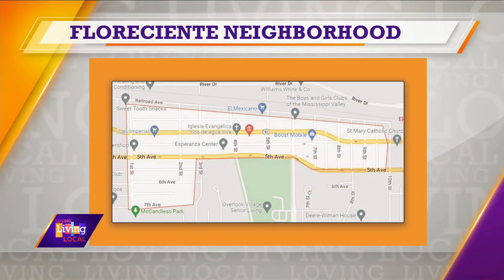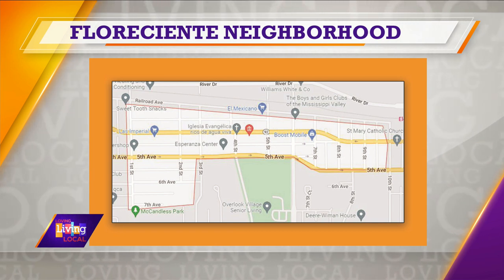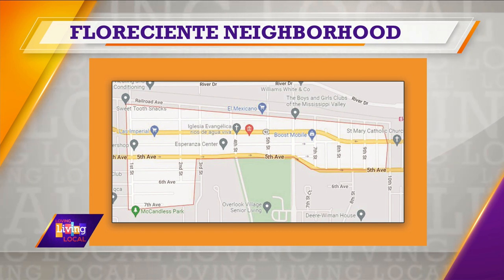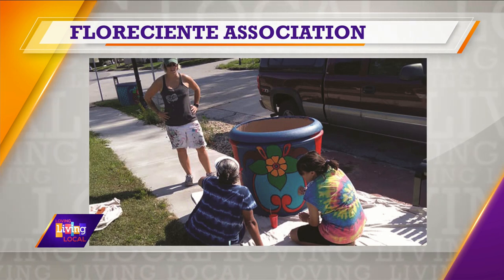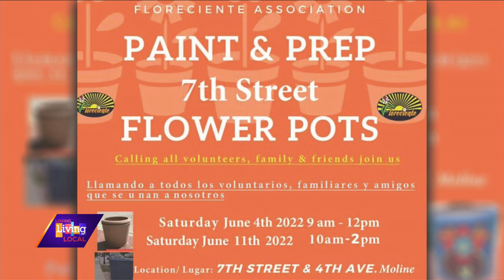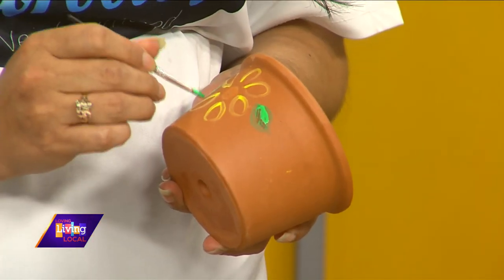The Floreciente Neighborhood | Floreciente Colored Pots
The Floreciente Neighborhood association’s Susana Aguilar and mural artist Sarah Robb joined us today to talk about a special upcoming event.